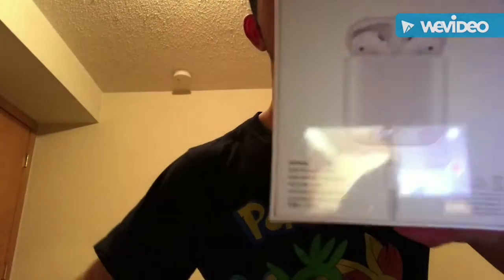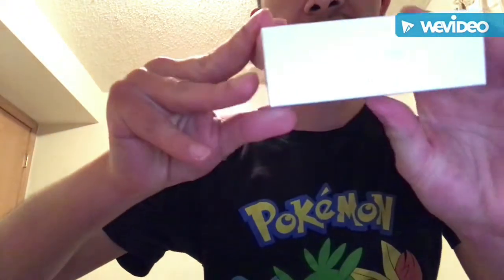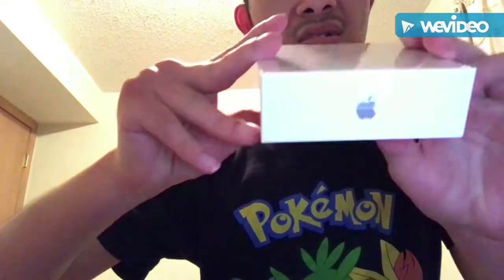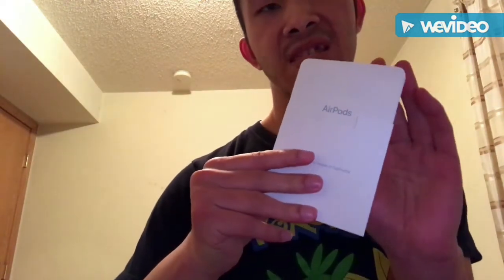Apple AirPod Unboxing!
Hey Guys In Today’s Video I’m Going To Do A AirPod Unboxing...